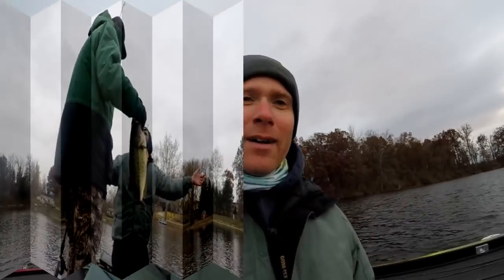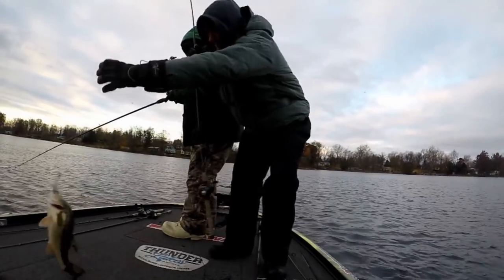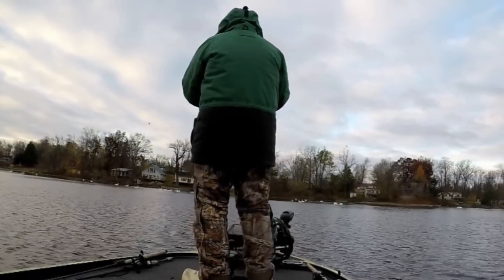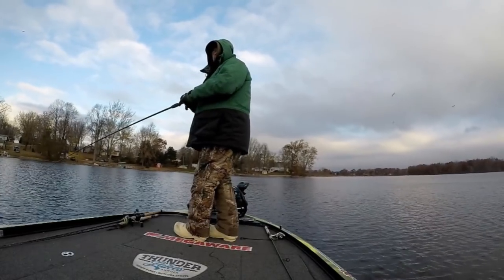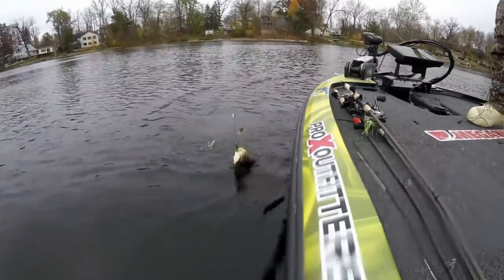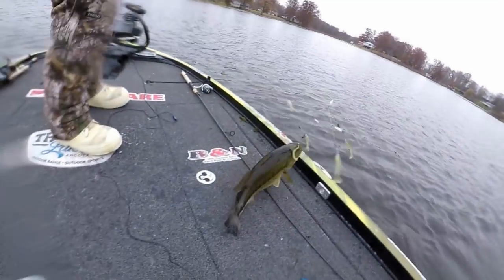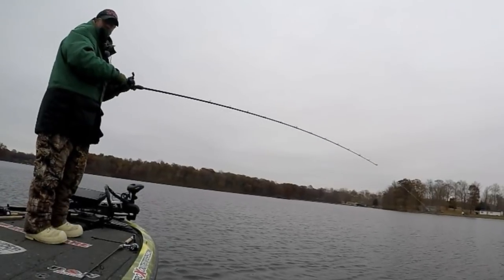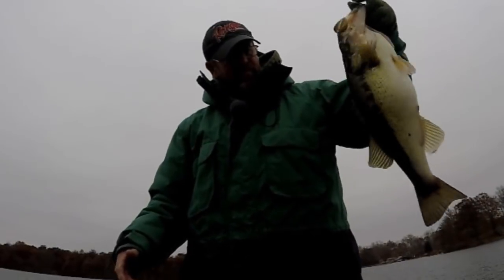Fall Fishing for GIANT Largemouth Bass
A 5-fish largemouth bass limit in excess of 28 pounds was caught with umbrella rigs (aka alabama rig) in freezing cold temperatures. Steve Kline put on a clinic and shares how to read a graph, his lure selection, and lure retrieve. In addition, a few other bass were caught with blade baits and chatterbaits. This took place in Northern Indiana and was a winter pattern.

Baits used:
Shane's Baits Mini Blades of Glory
Lochness Lures Nessie Swimbaits
1/8 ounce Thoraks swimbait jighead
9k Elite Lures chatterbug
9k Elite Lures blade bait